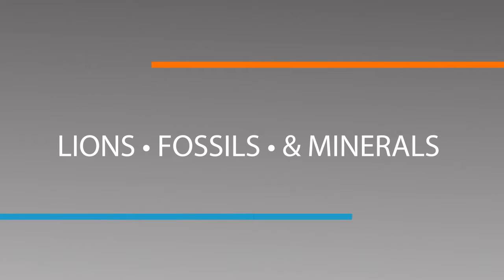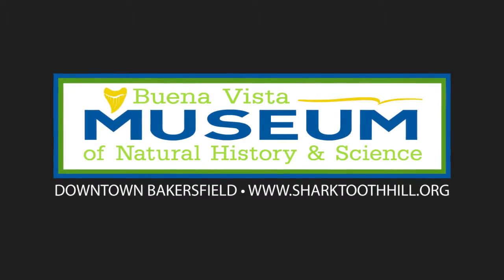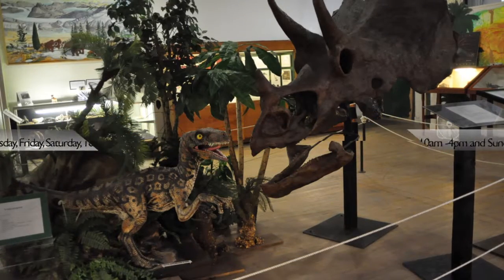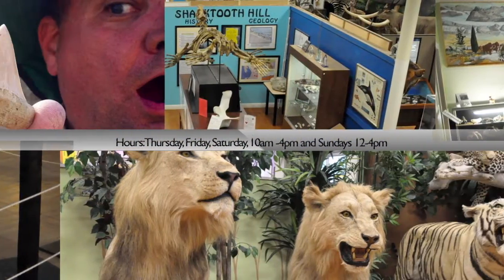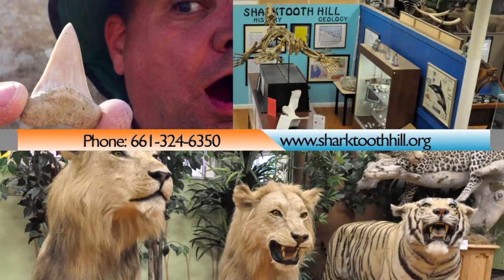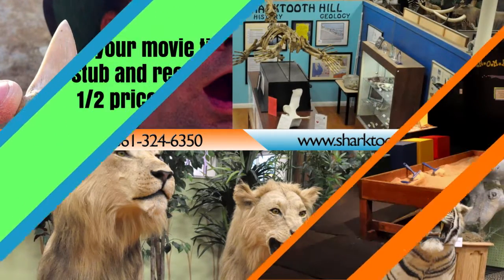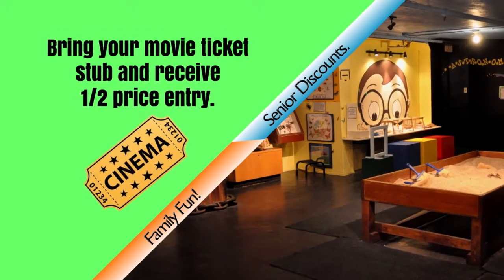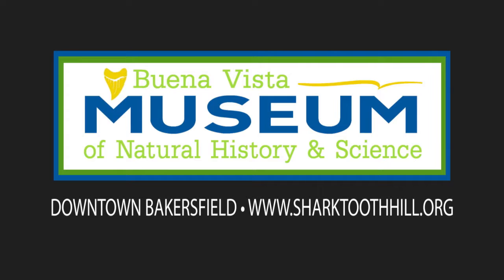Buena Vista Museum